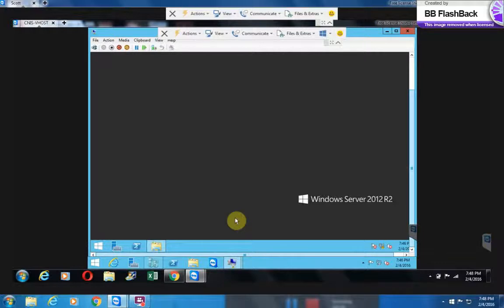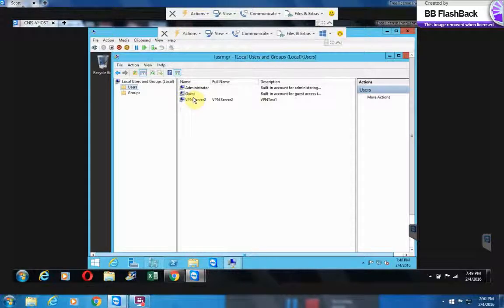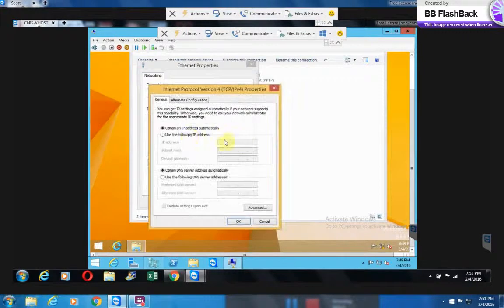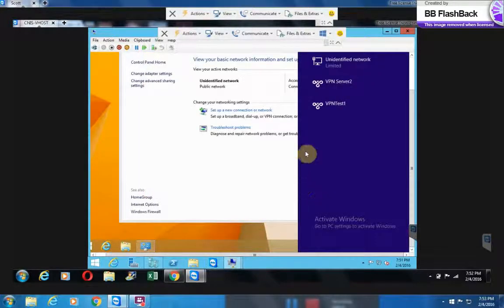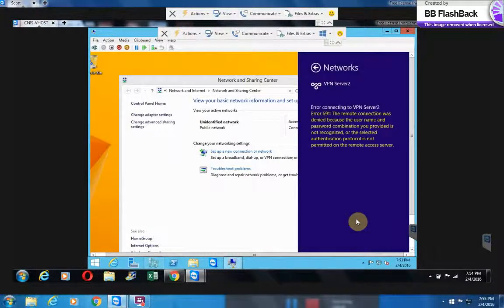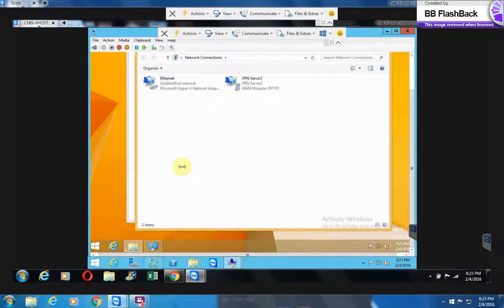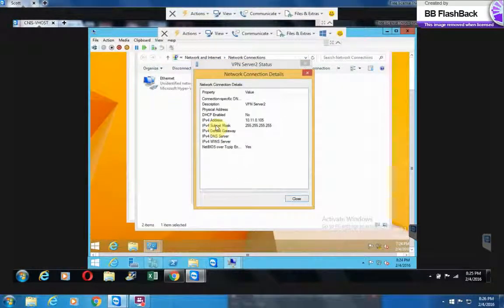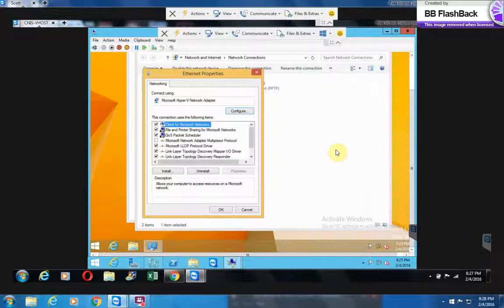5-3: Create a VPN Connection